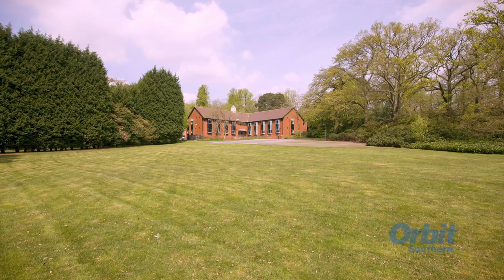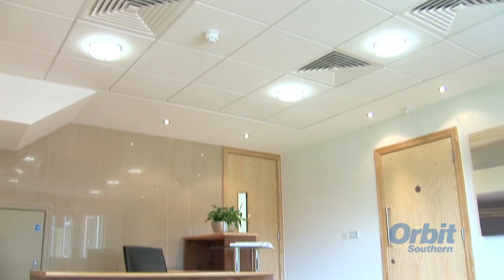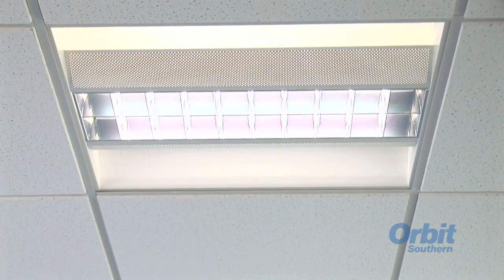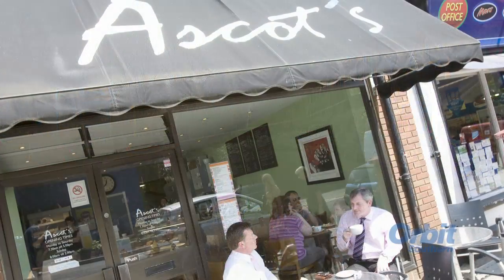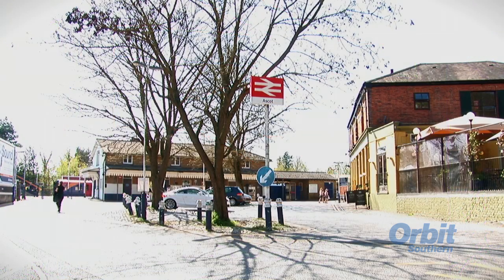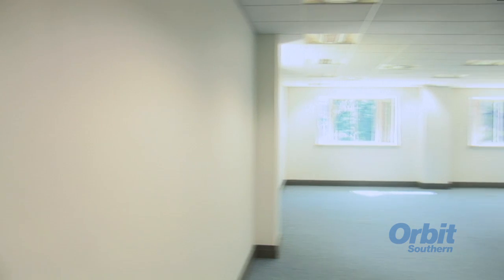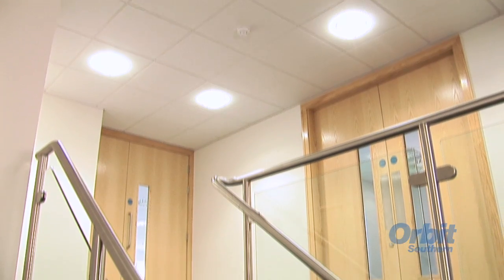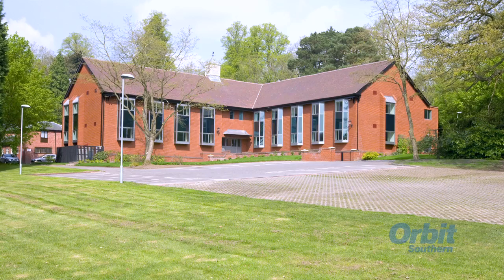Kings Ride Court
Sitting on the edge of Berkshire, near the historic town of Ascot, is Kings Ride Court.